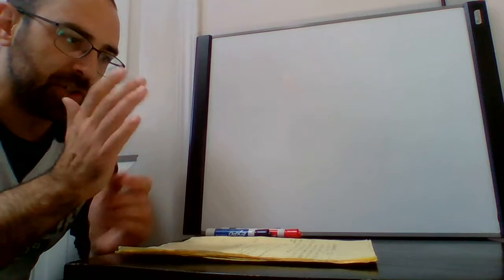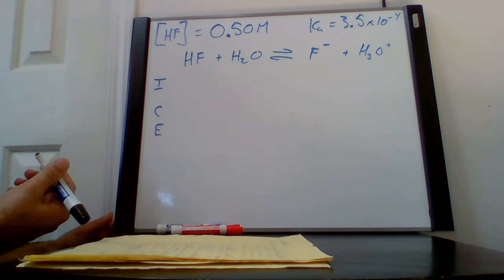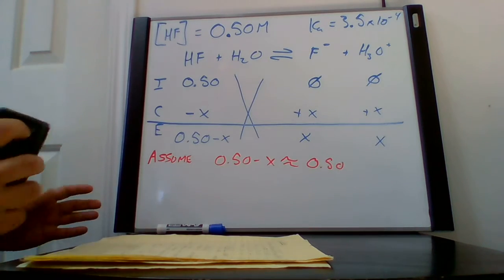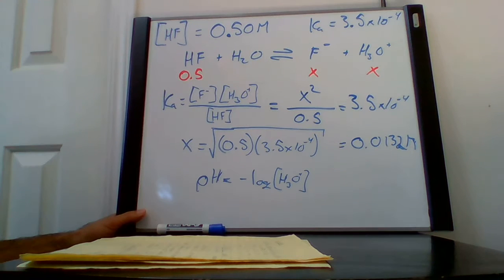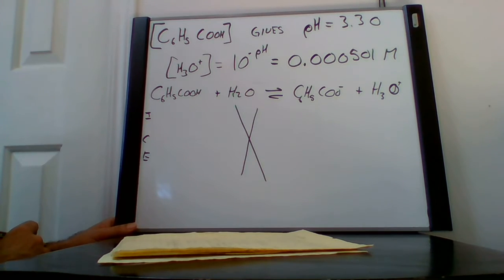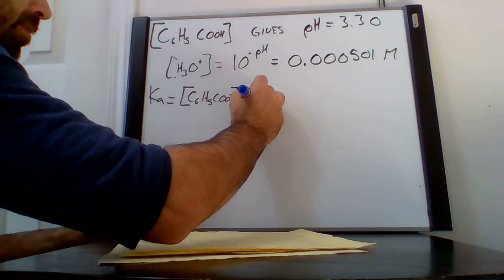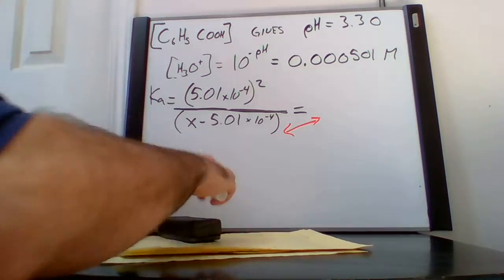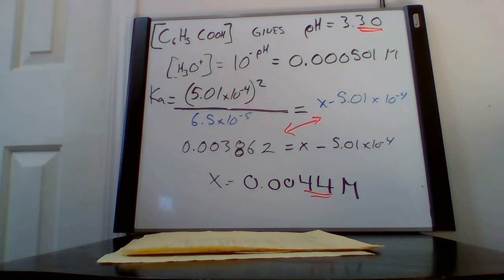C07 - Ch 4.14